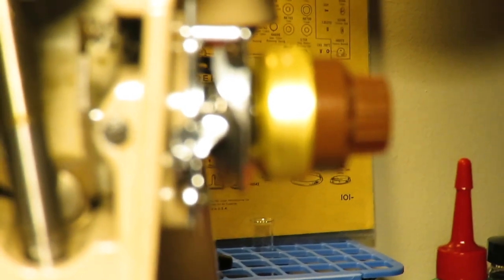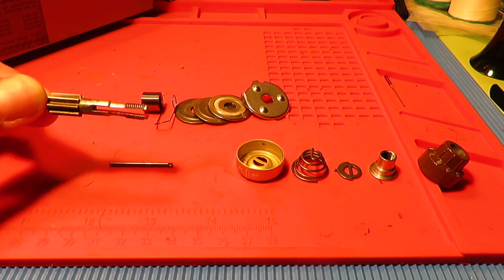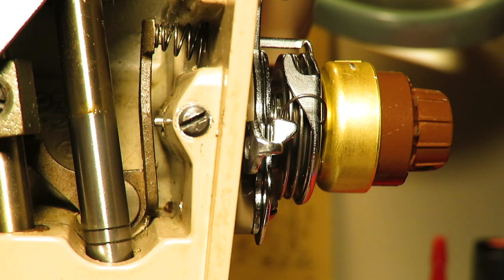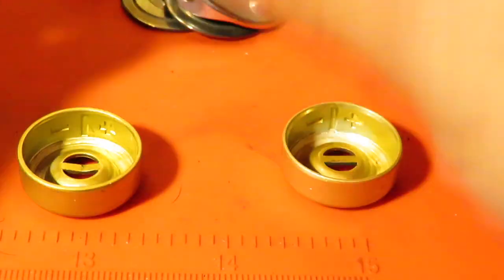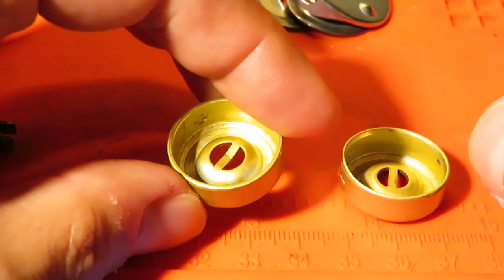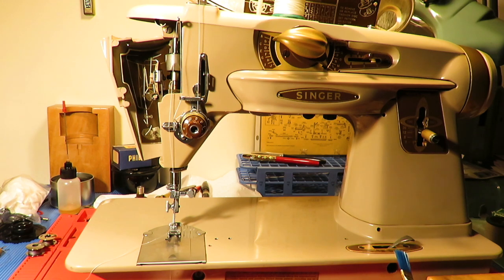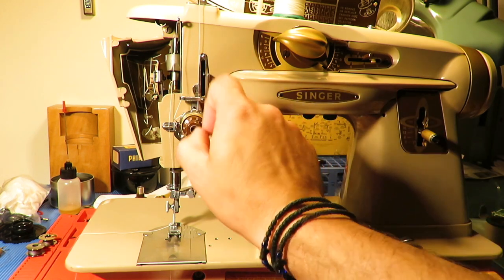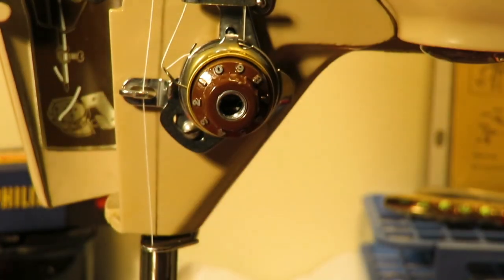Singer 500A Rocketeer Thread Tension Unit: A curious problem solved, and thoughts about calibration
The wonder of these machines to me is that, like a classic piece of literature, you learn something new every time you come back to them. Calibrating the thread tension unit led me to diagnose and treat a very interesting problem that I haven't found mentioned elsewhere; I explore it here in case anyone else has a similar difficulty. Then I finally get to calibrate the unit , which was my original intent all along.

I had lots of help getting to this point, and I hope my video adds to the knowledge that's out there! Here are some excellent references for a lot more background in case you want to know the basics of disassembly and reassembly, and for some of the influences that contributed to my opinions about calibration.